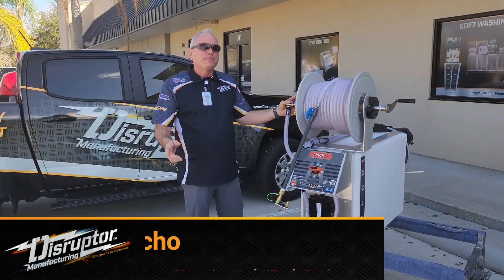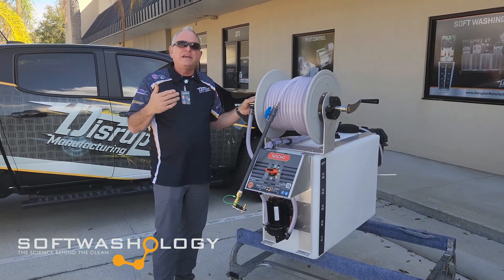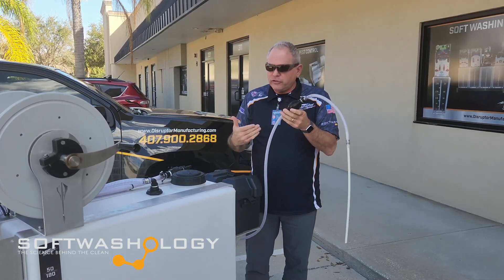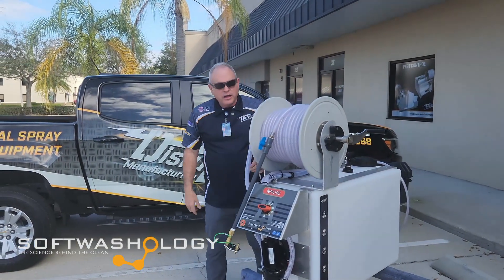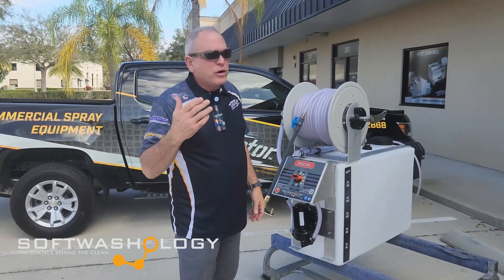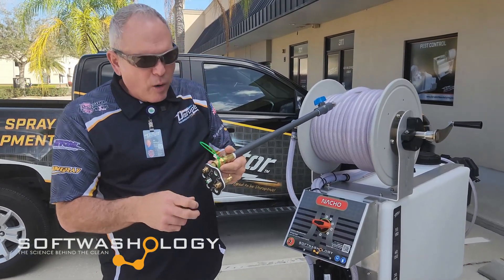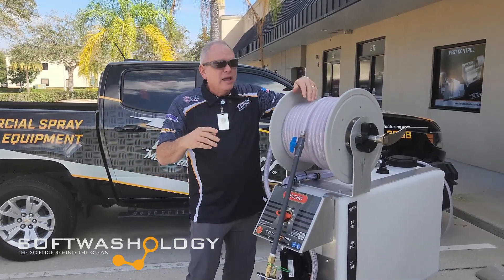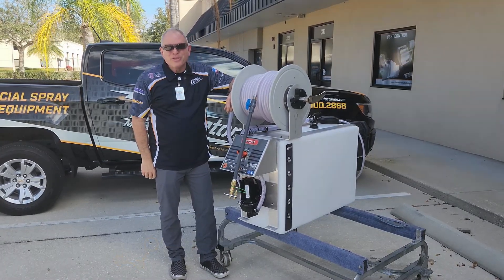Nacho Metering Soft Wash System : SoftwashOlogy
The SoftwashOlogy Nacho is made to be simple, robust, and effective. This allows you to mix bleach, soap and water together for the perfect ratio soft washing solution to clean any surface on the fly without the hassle or waste of one batching. This system consists of a 50 gallon bleach tank and a soap stinger draw tube that pulls at a consistent 2 oz/gallon to make mixing your chemicals easy and fast. Water tank is not included. This makes this system perfect for those looking to upgrade their existing setup with metering capabilities, but already have a larger water tank they use for pressure washing. This is powered by a 5 GPM, 12 volt pump that can spray 35 - 40 feet. This also includes a 12 inch, u-frame stingray hose reel which has a lifetime warranty. The tank and aluminum substructure of this system also has a lifetime warranty.